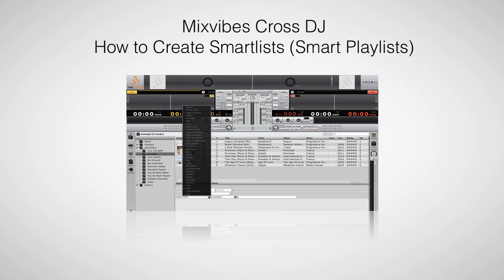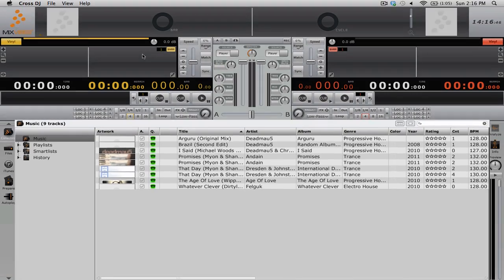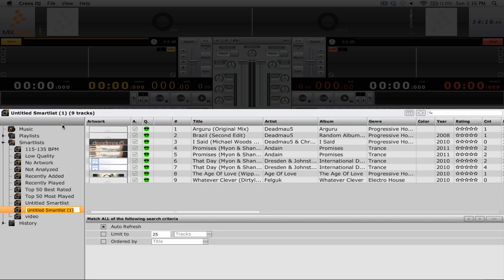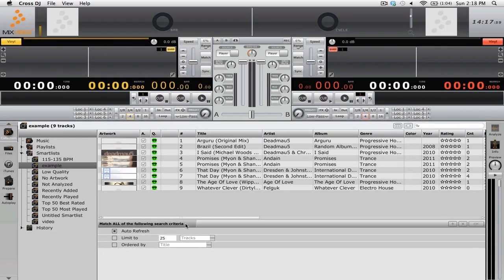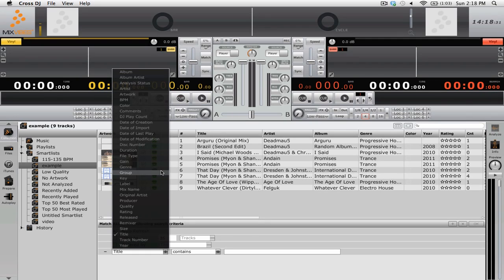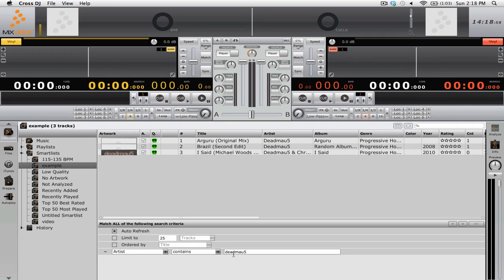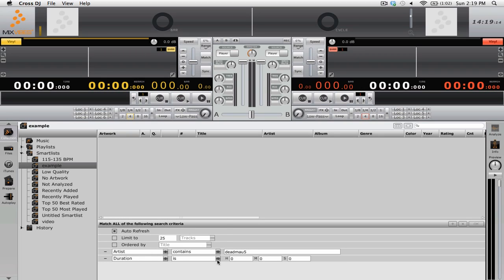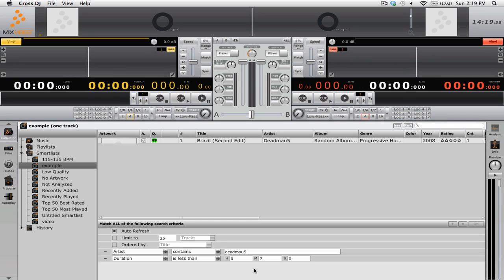Cross DJ Tutorial: How to Create Smartlists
Smartlists make managing your track collection easy. With just a couple of filter settings, you can create playlists that automatically update each time you add new tracks to your collection. This can save you a bunch of time that you would otherwise spend manually adding tracks to your playlists. Watch this video to learn how to create smartlists in Mixvibes Cross DJ.